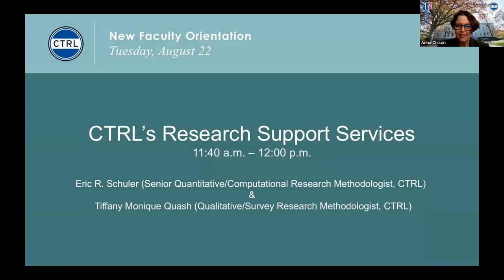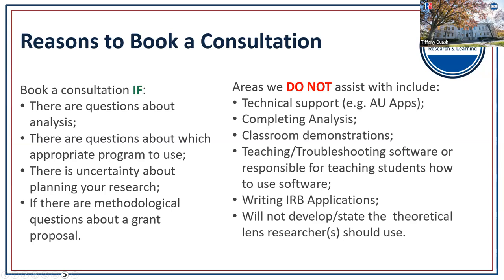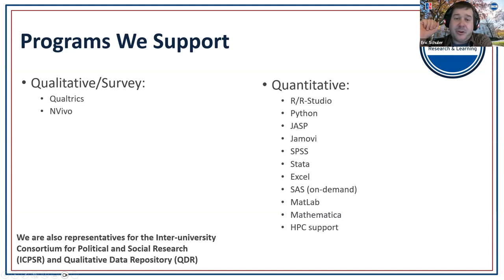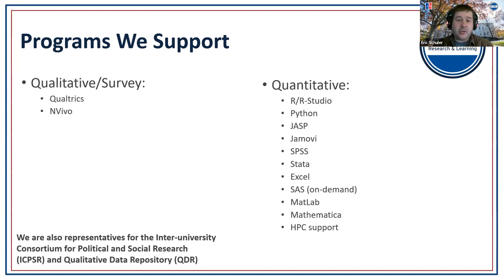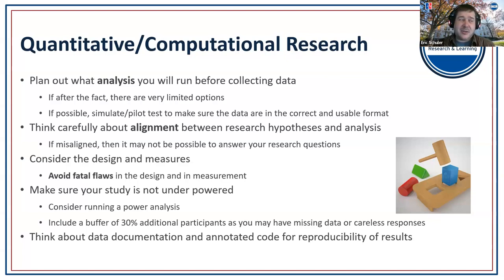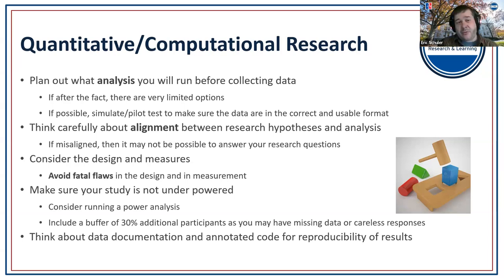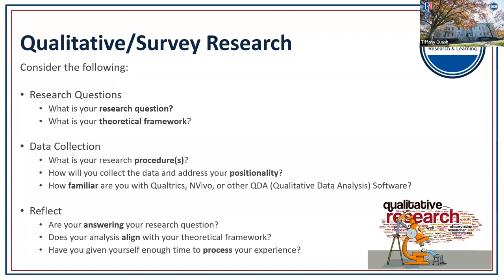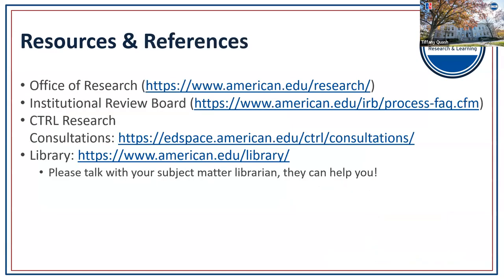CTRL’s Research Support Services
Eric R. Schuler (Senior Quantitative/Computational Research Methodologist, CTRL) & Tiffany Monique Quash (Qualitative/Survey Research Methodologist, CTRL)